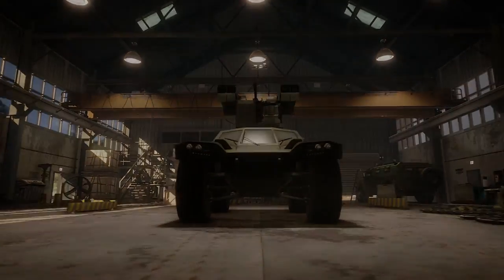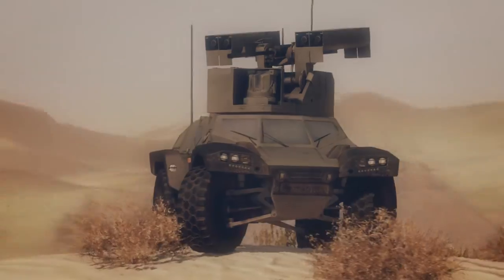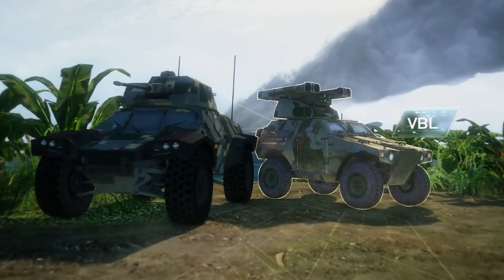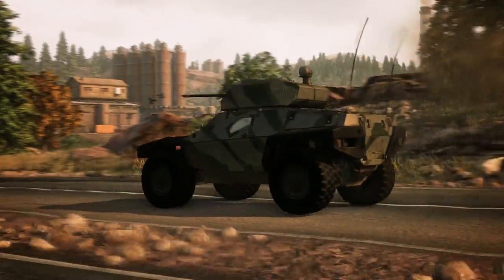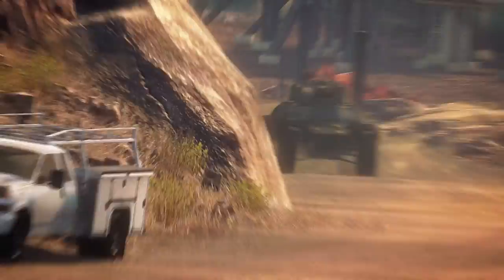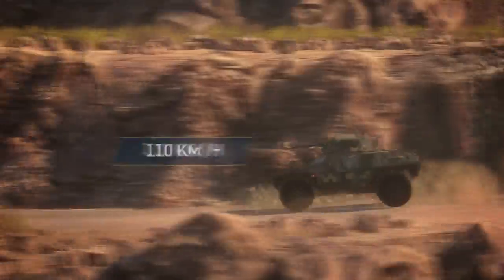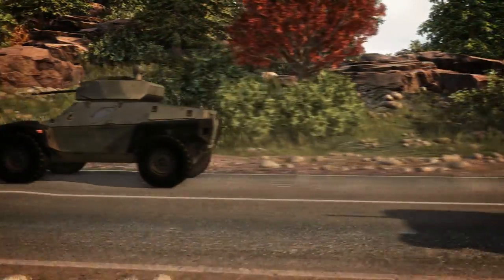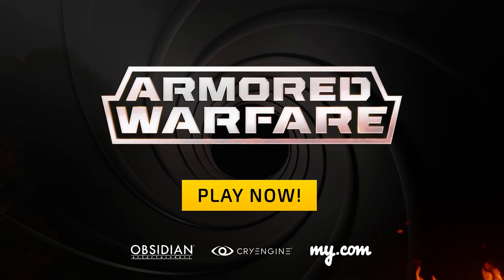Armored Warfare -- Combat Reconnaissance Assault Buggy Trailer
Armored Warfare is a free-to-play massively multiplayer online tactical military game that puts the player into the world of modern warfare. In Armored Warfare players get a chance to try the most powerful tools of destruction invented by mankind – from modern main battle tanks to scouts and wheeled vehicles. Using modern defense systems like anti-missile protection and smoke grenades, various types or armor and ammunition players can jump into fast paced battles both in PVP mode and a vast amount of PVE missions.